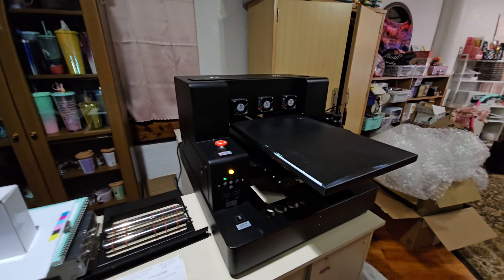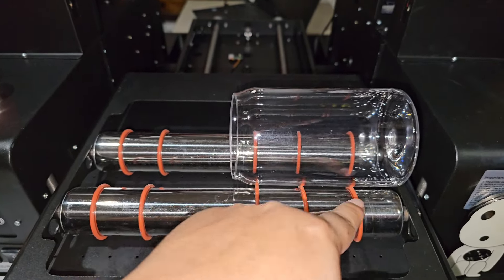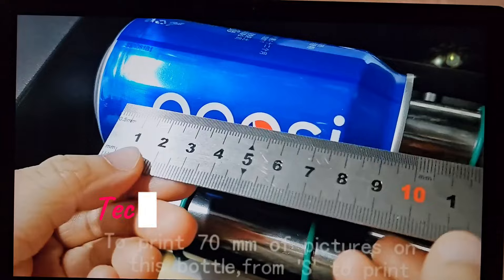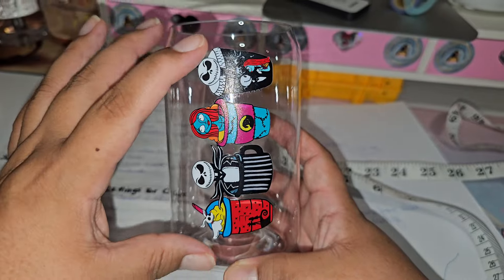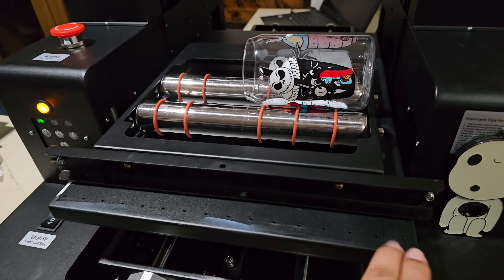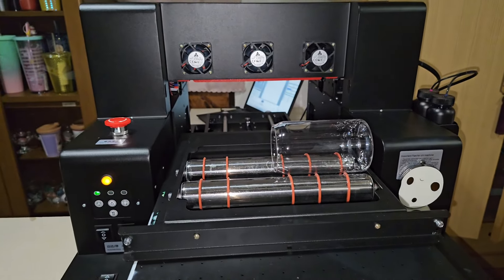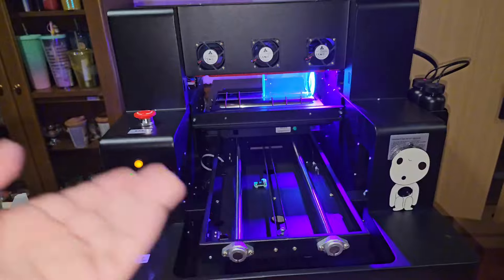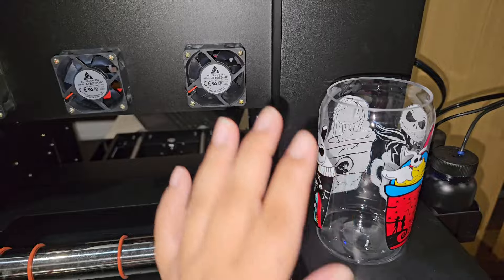How To Print Directly On Cups with Your UV Flatbed Printer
This video explains how to use your A3 UV Flatbed Printer to print directly on cups/Mugs.

Comment what video you would like to see next

New Paper Brand & Link
"ZUNSUN" UVDTF Film

Amazon storefront - Under "Business Products"